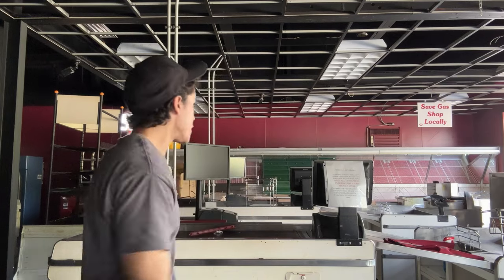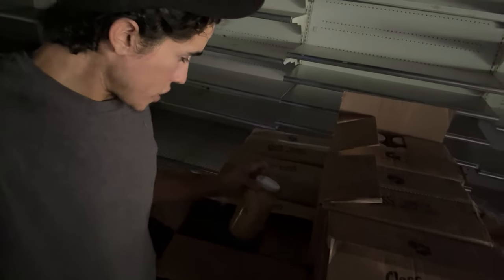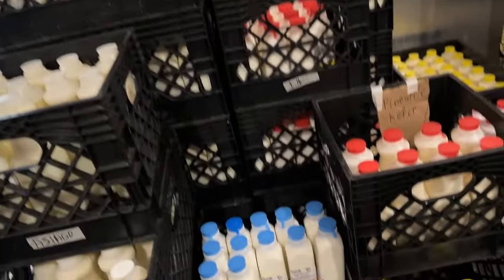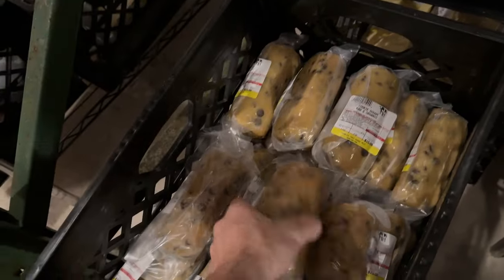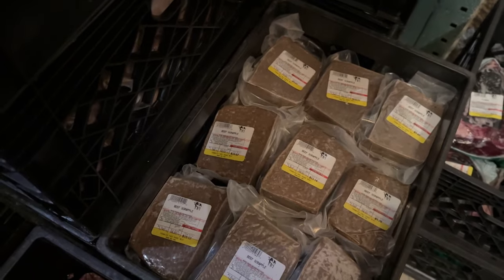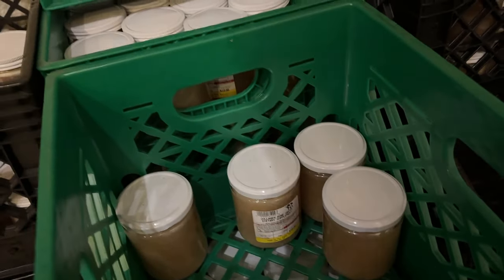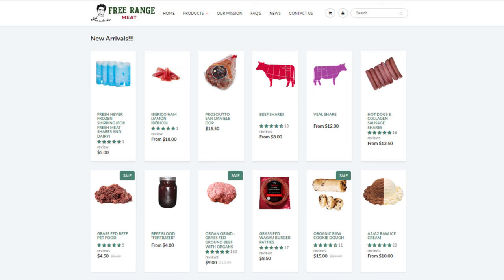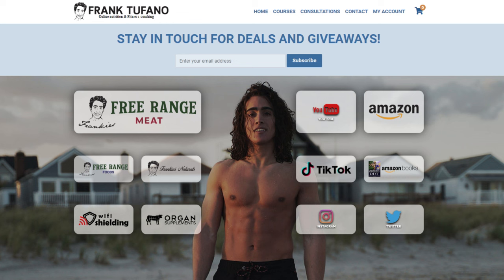Fresh Meat! Garlic Herb Butter! Wagyu Picanha! AIR FILTER GIVEAWAY!? Free Range Meat Vlog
00:00 - No Colombian girls yet
01:56 - Air Quality Stuff
03:12 - Amish Jarred Foods
04:06 - Bar restocks
05:17 - Naturals, WiFi Shielding, Supplements
06:12 - Fridge: Blood, Cheese, Fresh Beef
09:21 - Freezer restocks
11:24 - Free stuff next week?
12:16 - New ideas
13:12 - Please leave a review if you can
14:08 - Reading reviews
19:40 - OVerview